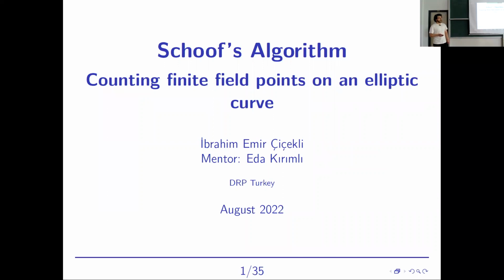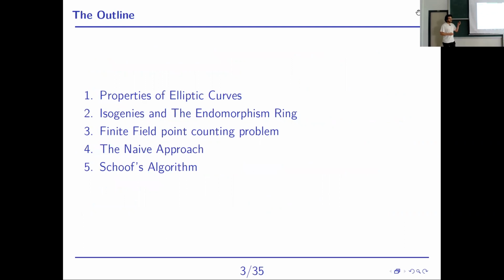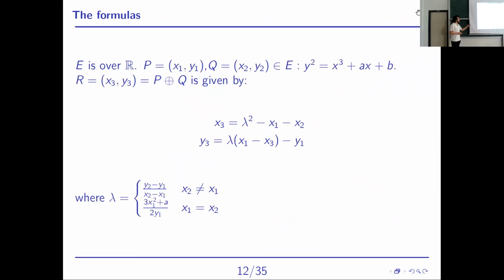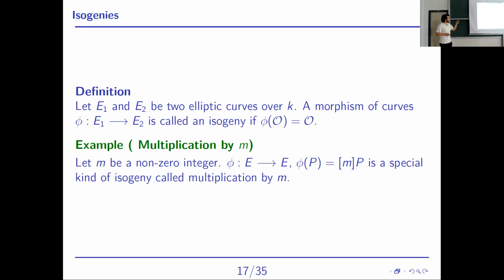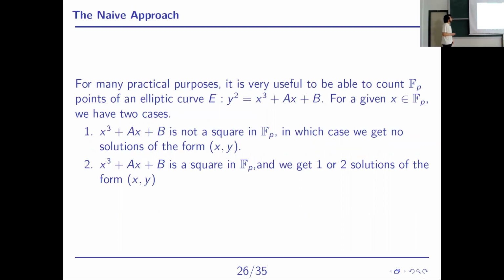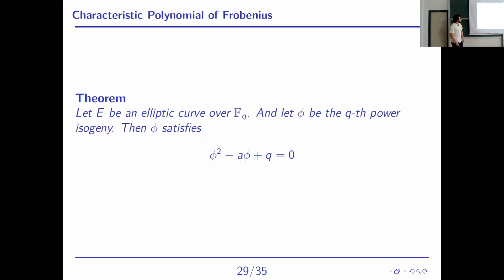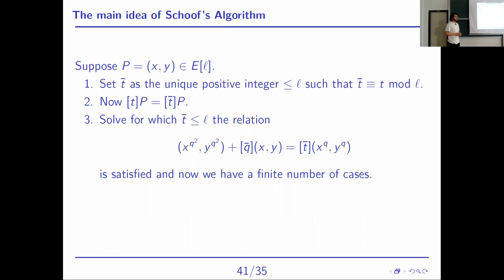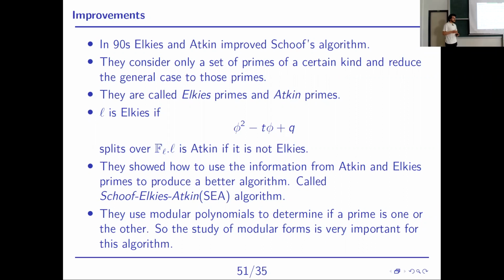İbrahim Emir Çiçekli - Elliptic curves and Schoof's Algorithm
İbrahim Emir Çiçekli
Mentor: Eda Kırımlı
Elliptic curves and Schoof's Algorithm
We go over the definition, basic properties and theorems about elliptic curves. We introduce the finite field point counting problem, give the naive approach to solve this problem and then give a brief summary of Schoof's algorithm to solve the problem.